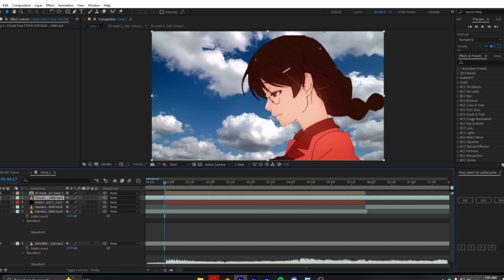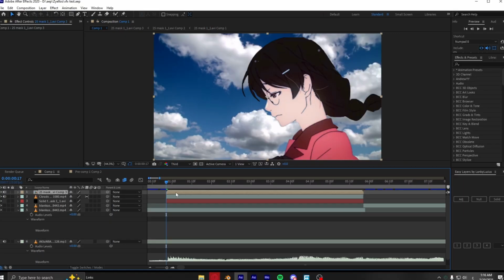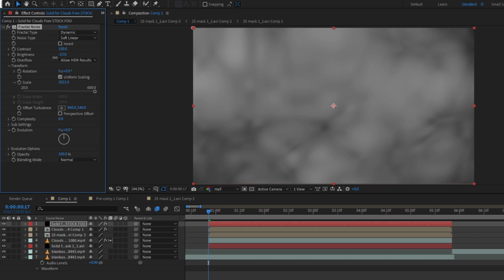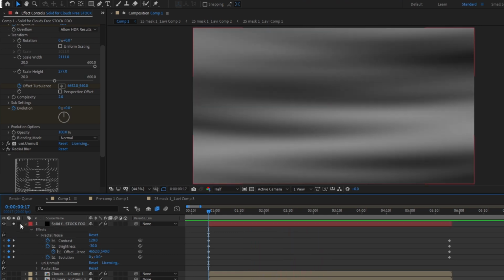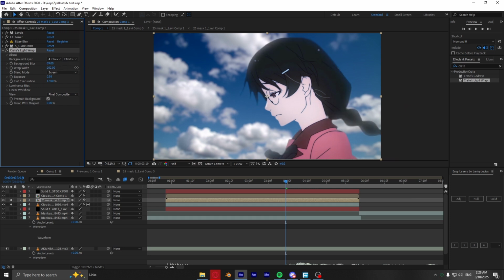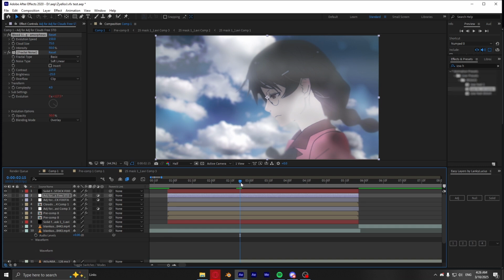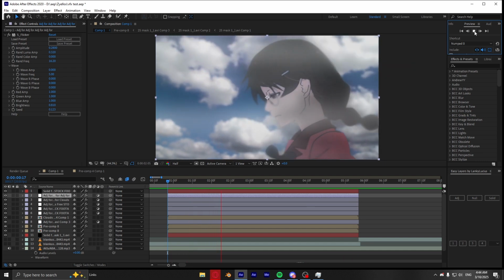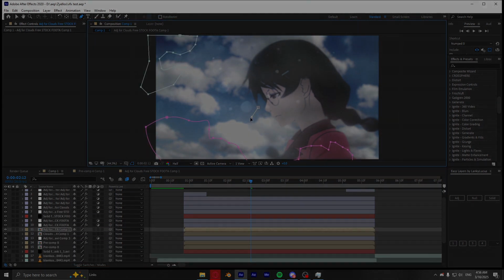Dreamy Clouds Depth Effect – AMV Editing Tutorial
“This content is for educational and entertainment purposes only.